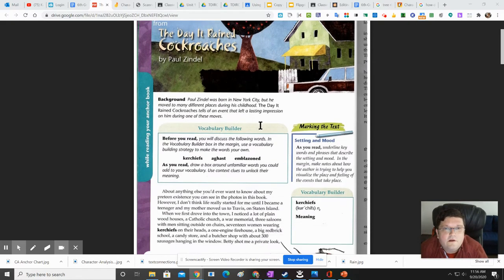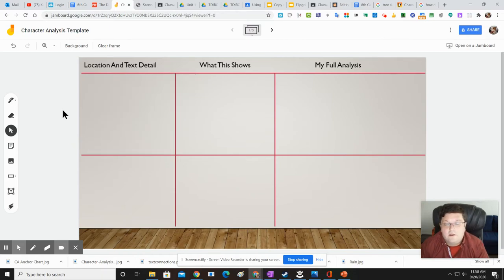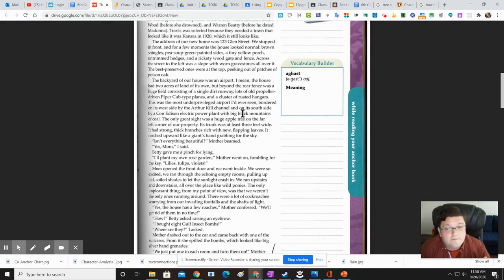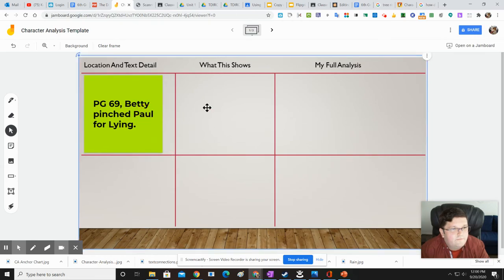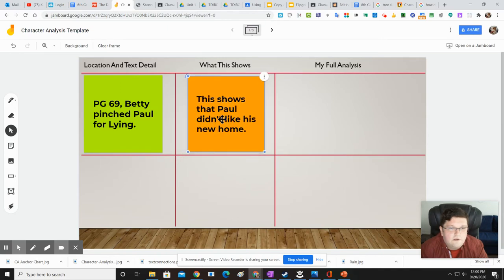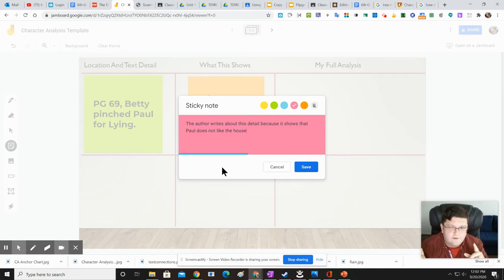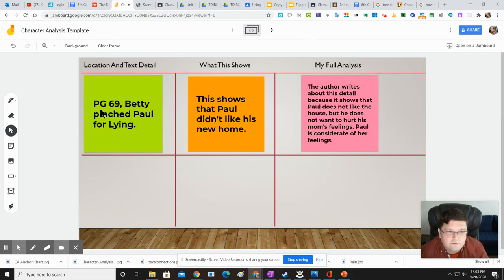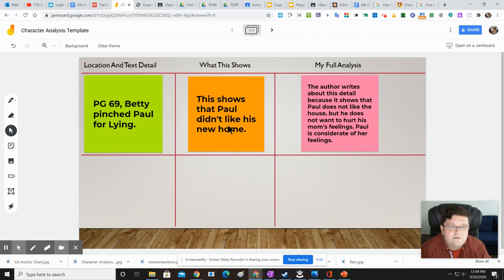L7 - TDIRC - Expalin - Character Analysis